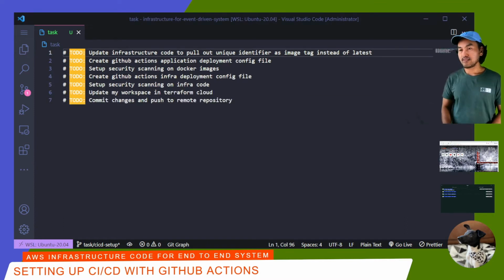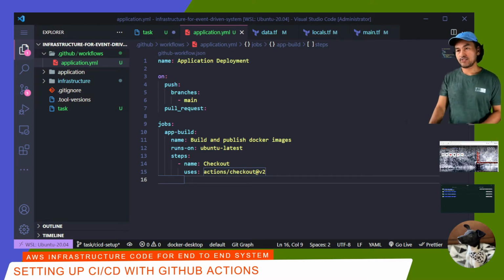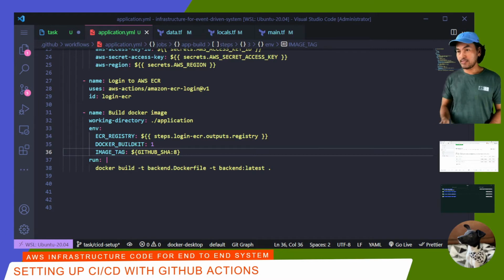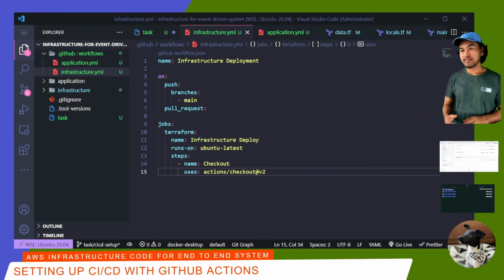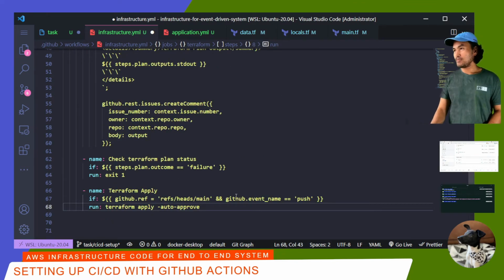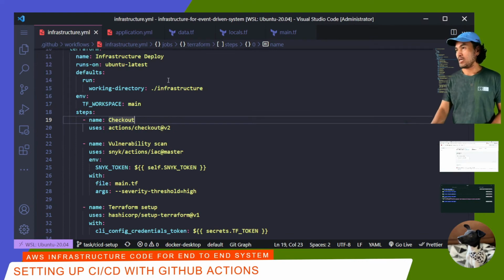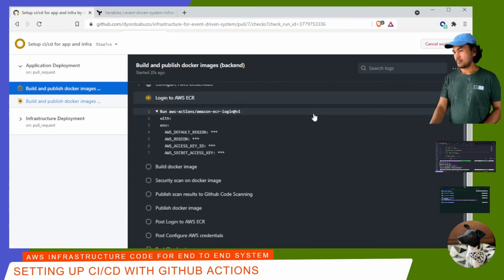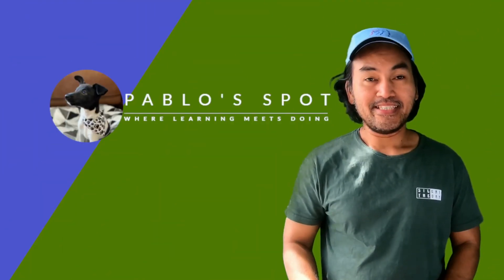Setting Up CI/CD with Github Actions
This episode shows how to setup Github Actions to automate the process of building and deploying the application and infrastructure components.  This CI/CD process includes:
- Building and publishing of docker image to a repository
- Scanning of docker image
- Deploying infrastructure
- Scanning of Infrastructure Code